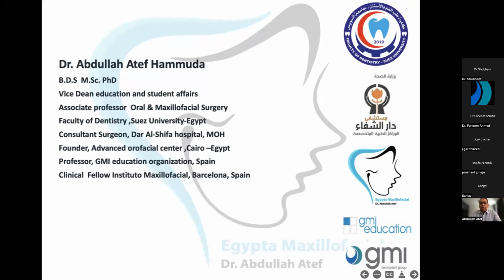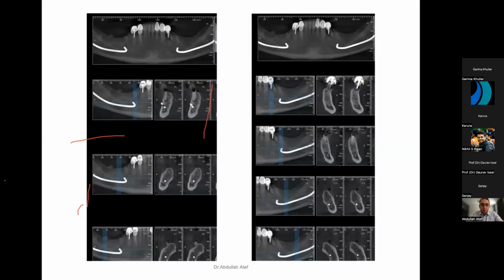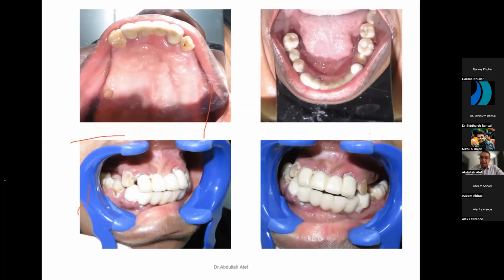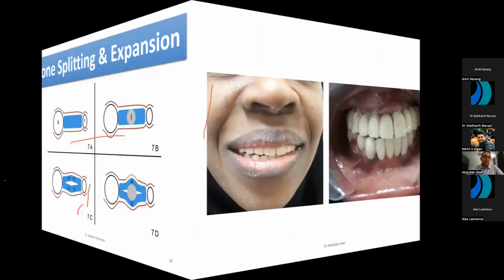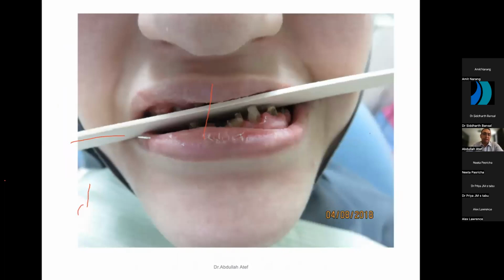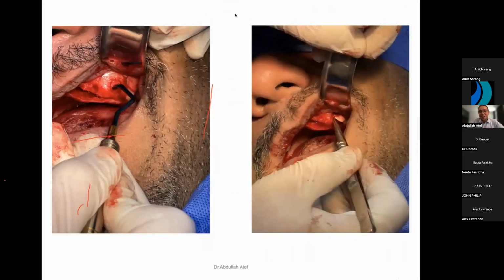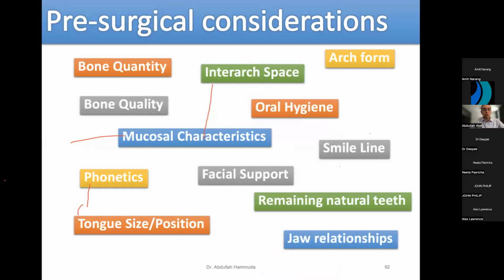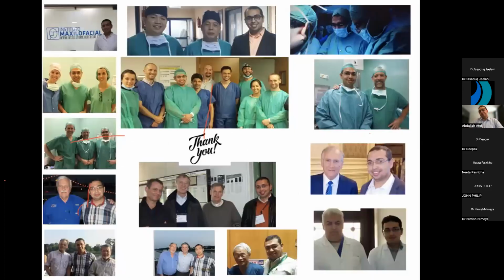Webinar with Abdullah Hammuda, Dental Meetings 2023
Hello everyone! In this webinar from the GMI training dental encounters series, renowned implantology expert Dr. Abdullah Hammuda shares with us his knowledge on Clinical Strategies in Full Mouth Rehabilitation with Dental Implants. We will learn about the latest advances in this area and how to apply them in clinical practice. Don't miss it!

¡Hola a todos! En este webinar del ciclo encuentros en odontología de GMI formación, el reconocido experto en implantología el Dr. Abdullah Hammuda comparte con nosotros sus sus conocimientos sobre las Estrategias clínicas en rehabilitación bucal completa con implantes dentales. Aprenderemos sobre los últimos avances en esta área y cómo aplicarlos en la práctica clínica.
¡No te lo pierdas!